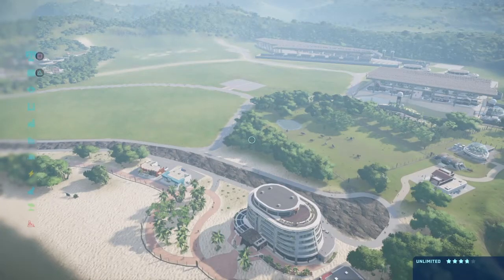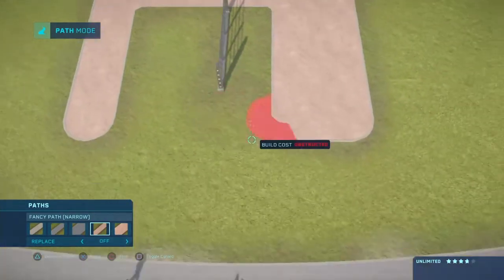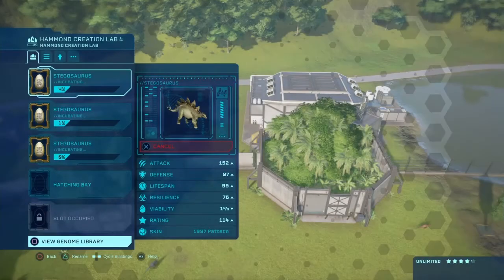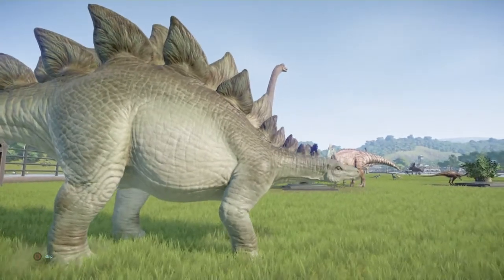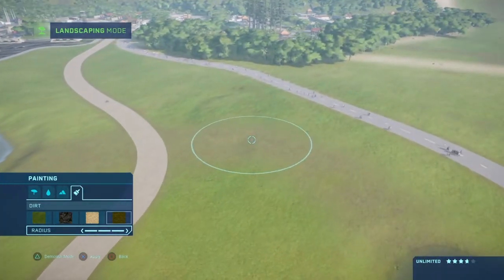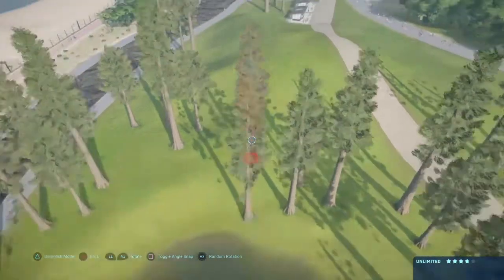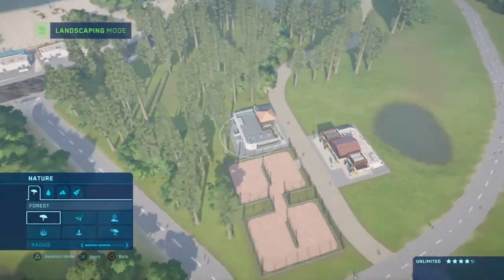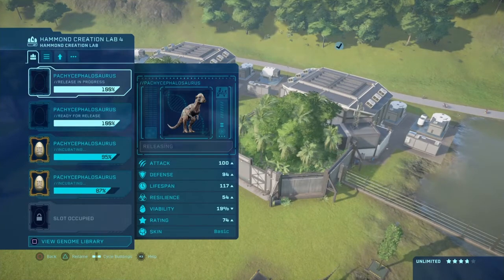Walking With Dinosaurs In The Park - Mesozoic Metropolis JWE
Every city has it’s Central Park and Mesozoic Metropolis is no exception well except it has Dinosaurs